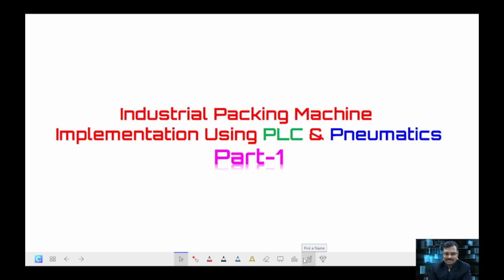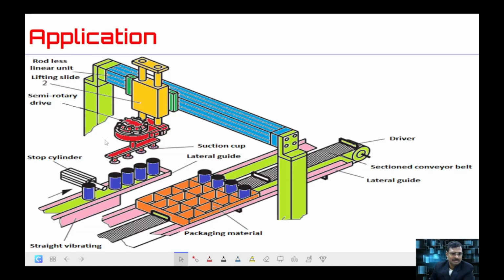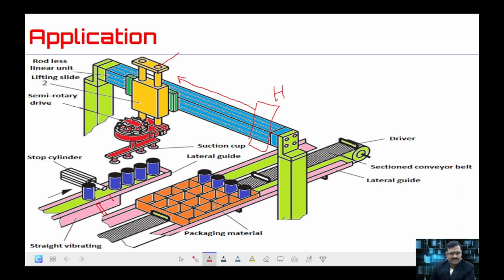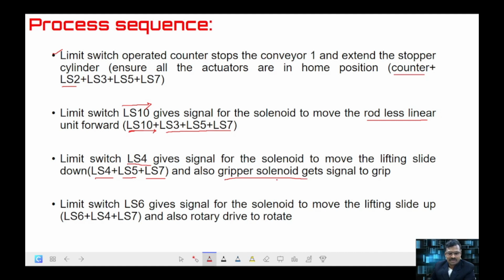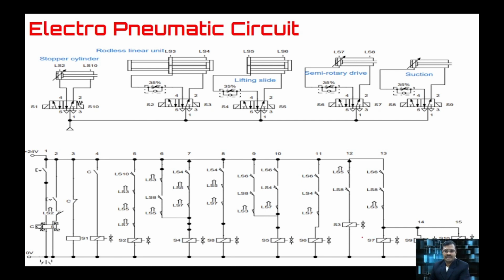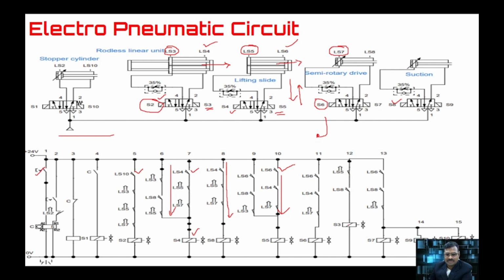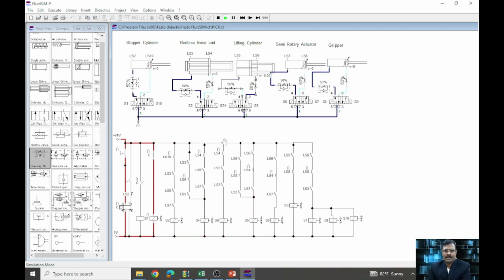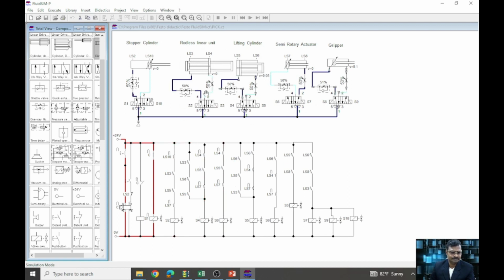Industrial Packing machine using PLC and Pneumatics-Part1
project description
actuators involved
solenoid valves used
sensor used
sequence of operation
pneumatic (electro) circuit simulation in fluid sim software
explanation about the circuit design